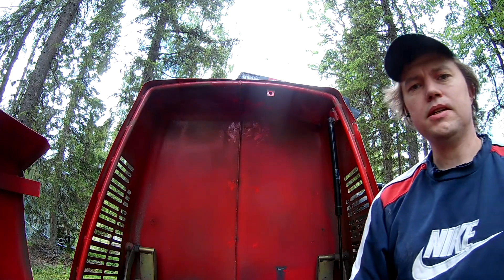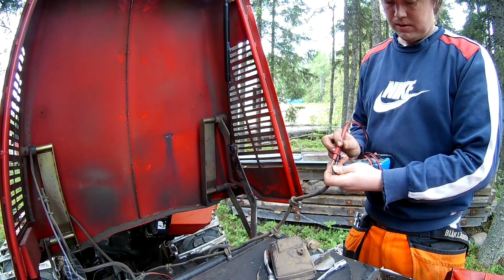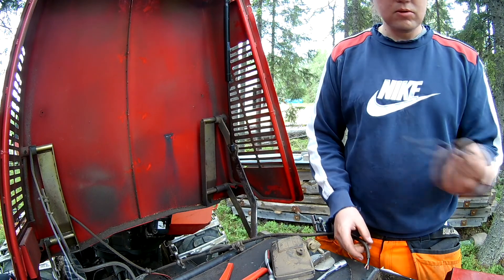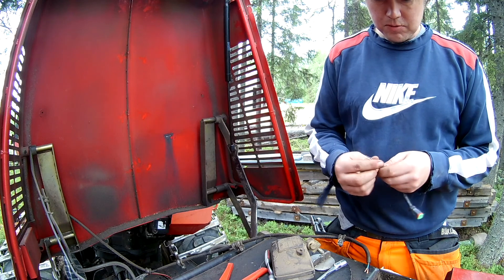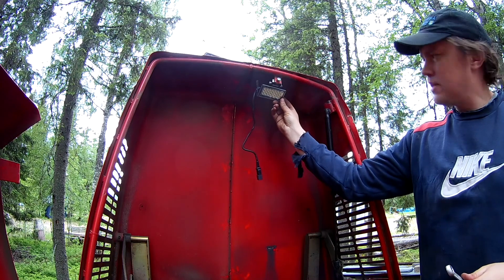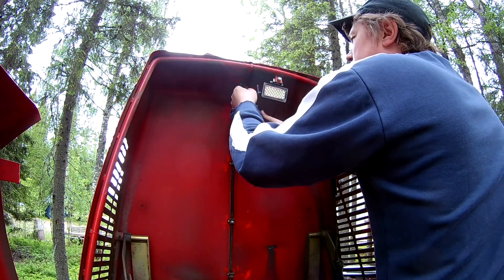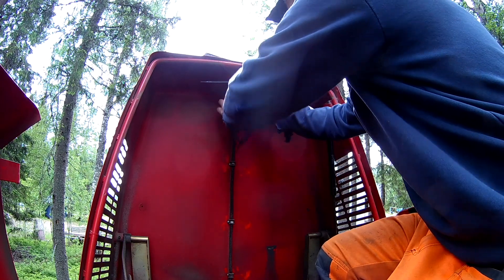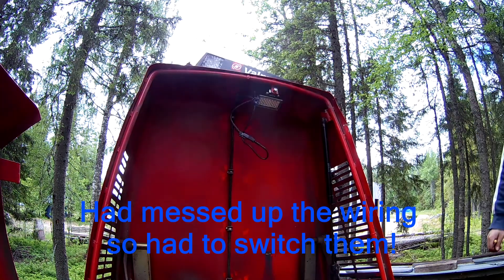Installing new gas strut and work light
Just fitting a new gas strut for one of the access panels on the machine and replacing the old worklight with an LED